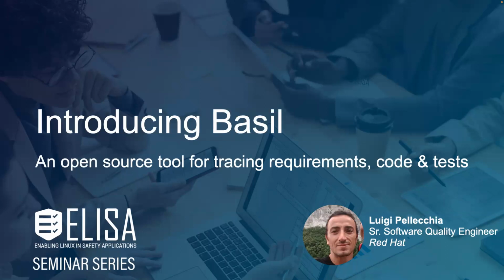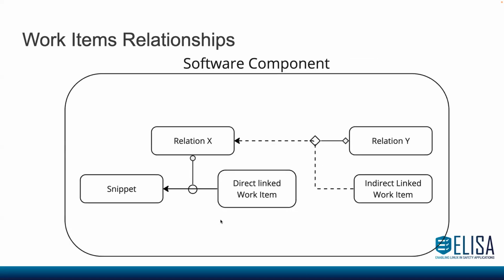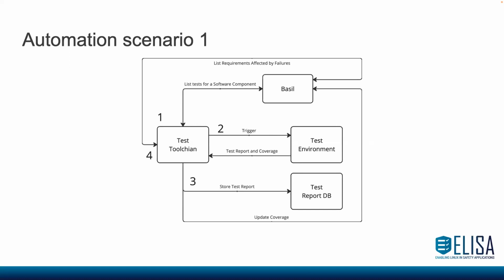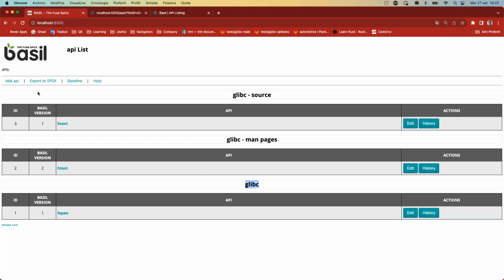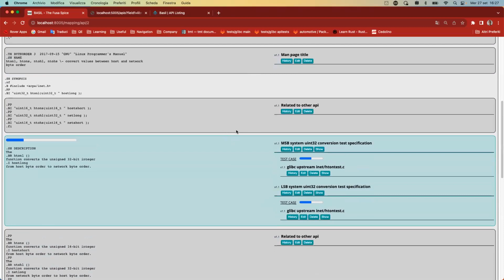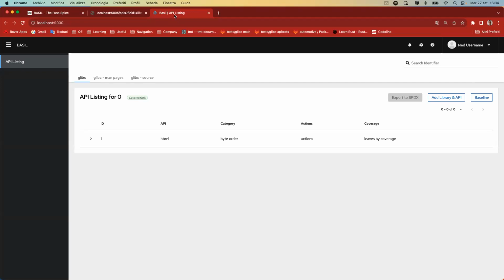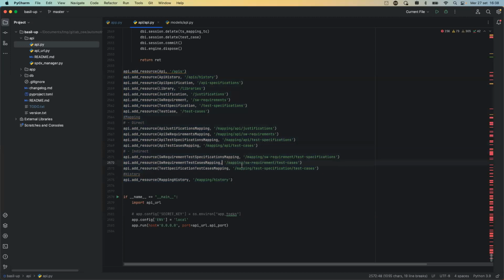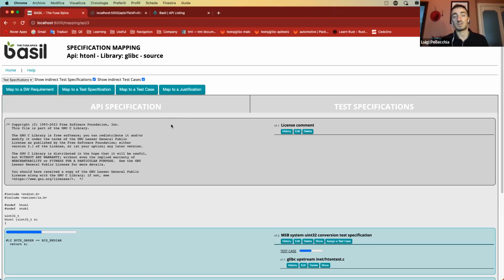ELISA Seminar (Sept 2023): Introducing Basil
Title:  Introducing Basil: an source tool for tracing requirements, code & tests
Presented by: Luigi Pellecchia, Senior Software Quality Engineer, Red Hat

Basil is a tool developed to support Software Specification analysis, testable requirements definition and coverage. It comes with a web user interface and also a simplified view of work item relationships. As per the complexity and non uniformity of toolchains used in the automotive field, and in general to support functional safety effort, Basil will also provide a rest web api and SPDX data import/export.